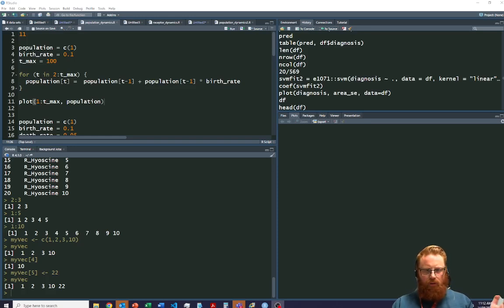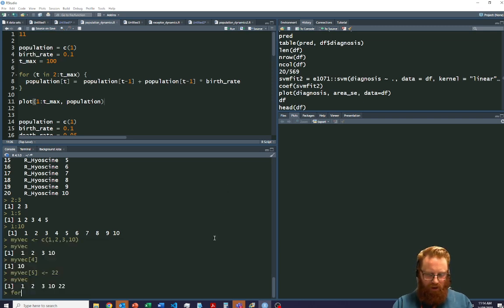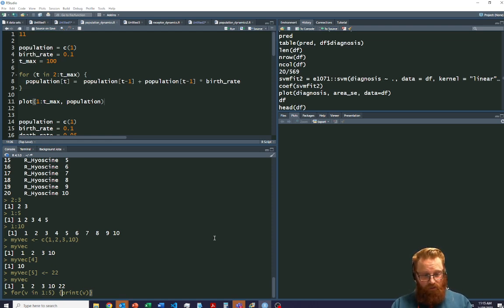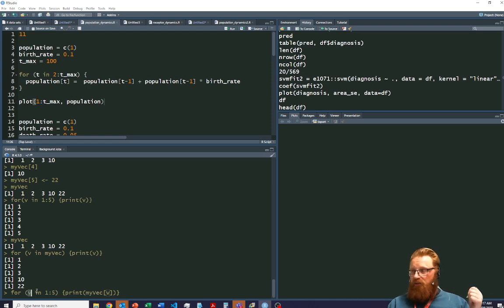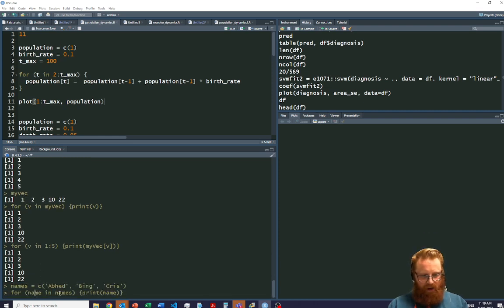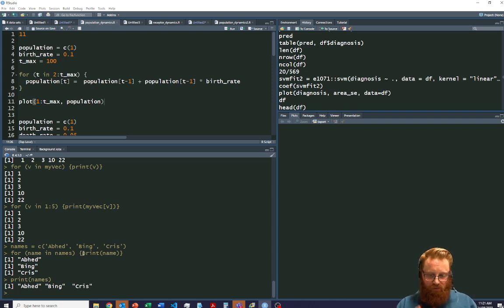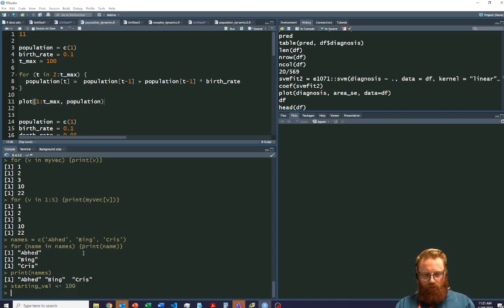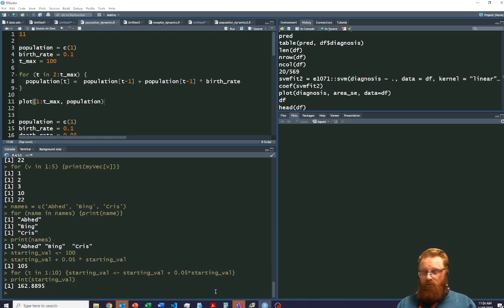Basics of R. Part 2